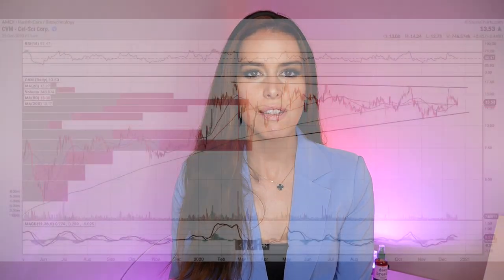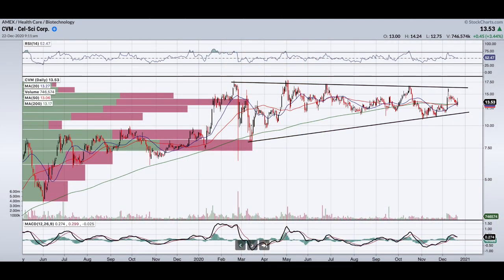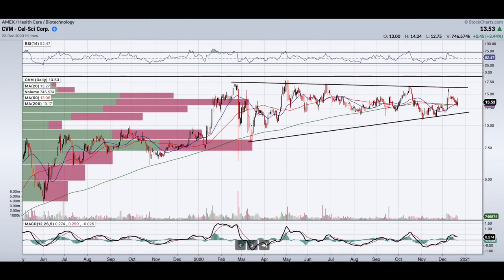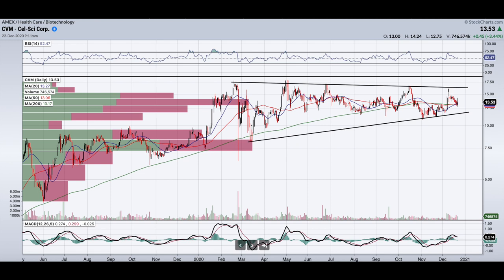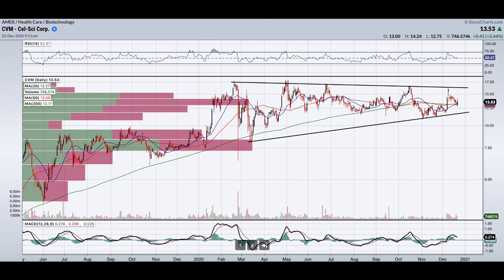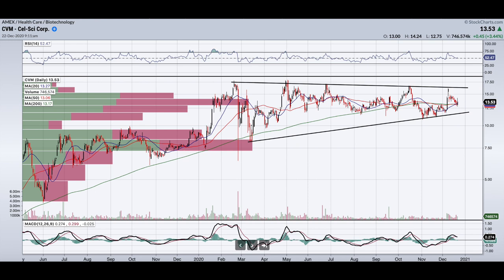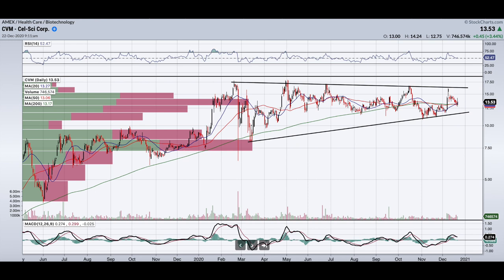Cel-Sci Massive Volatility Alert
12/22/20: Cel-Sci (CVM) is tightening into a pennant at the highs. The stock is expected to see a massive catalyst-event driven move.